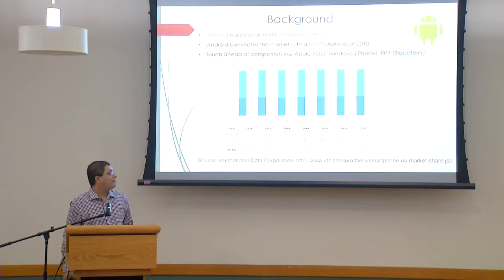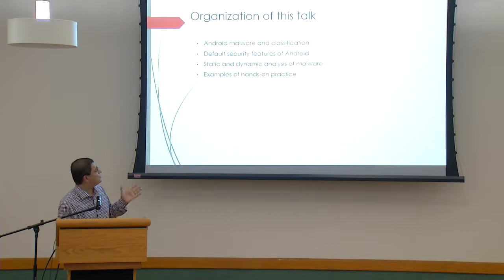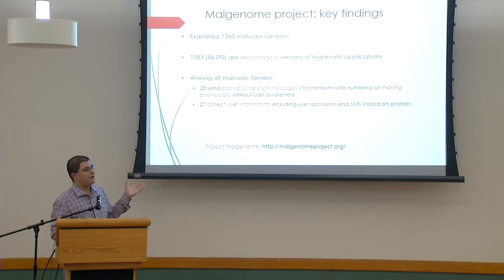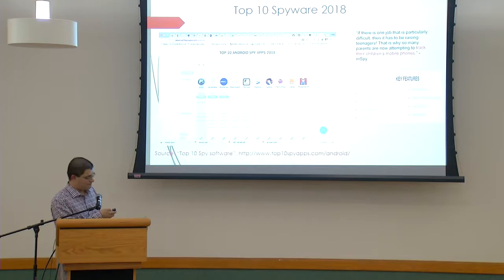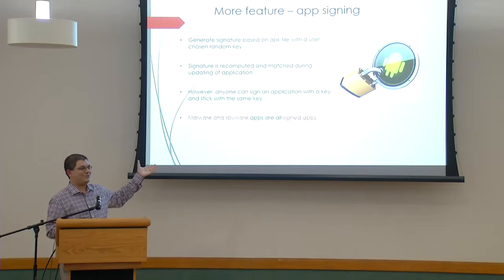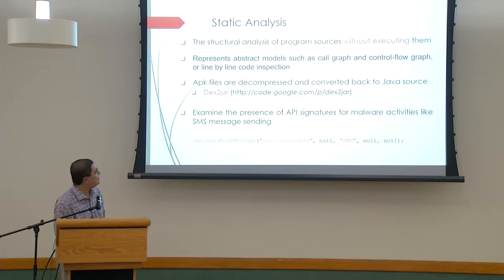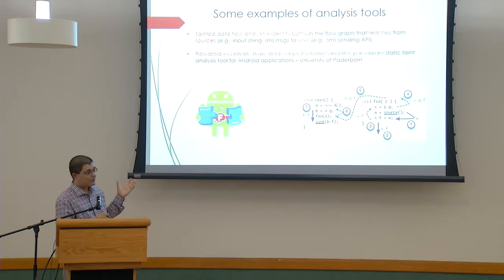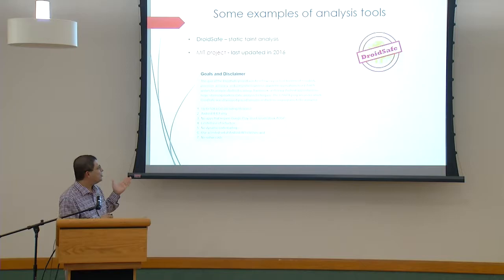Dr. Hossain - CSAD Fall 2018 | Kennesaw State University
Dr. Hossain Shahriar, KSU College of Computing and Software Engineering

Marrietta Campus Ballroom.
Dr. Hossain Shahriar of KSU gives a lecture for Day 1 of CSAD.